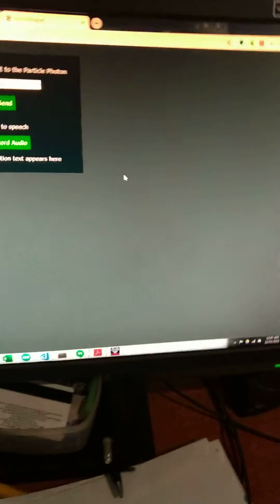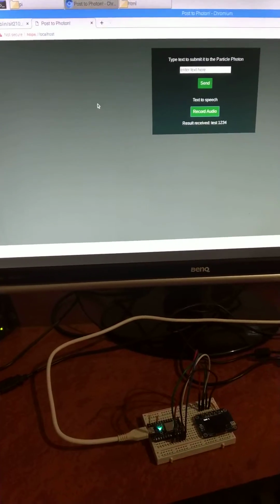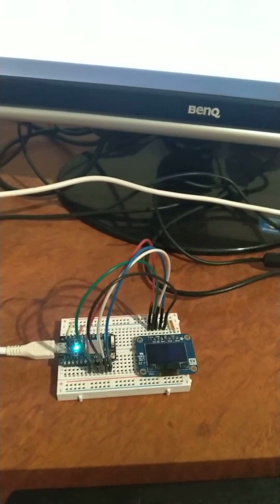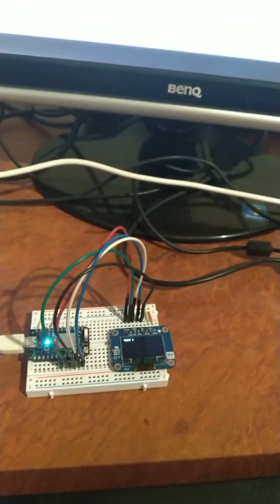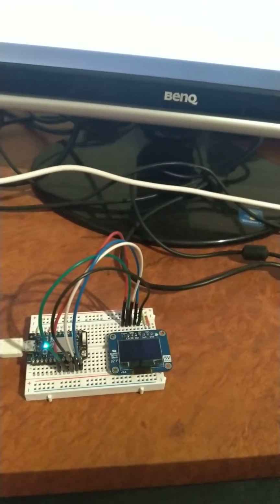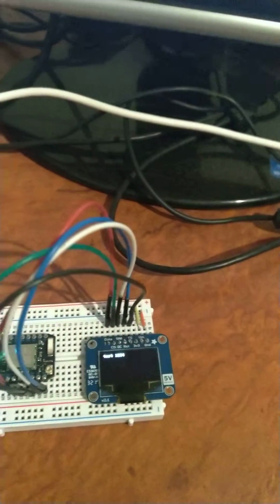SIT210 Project Demo p2